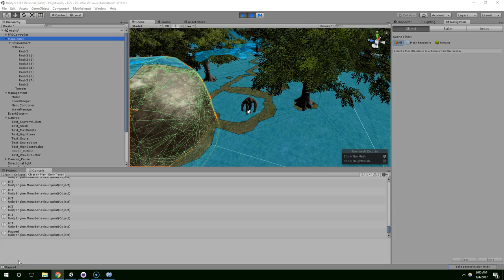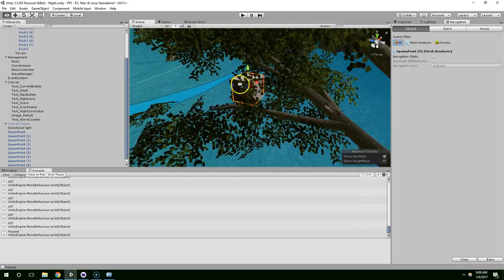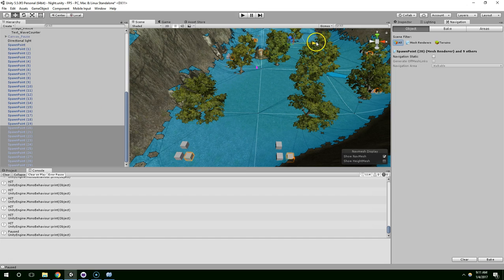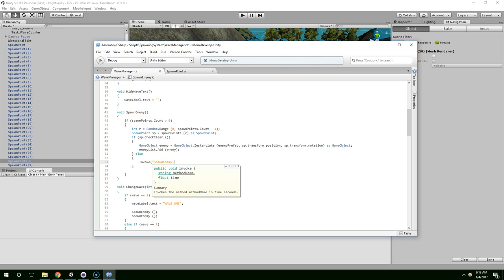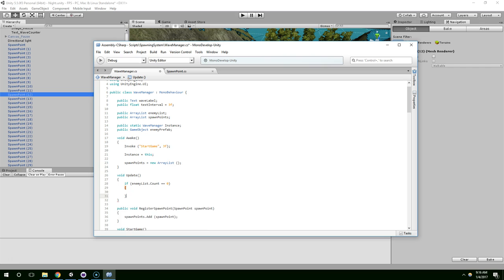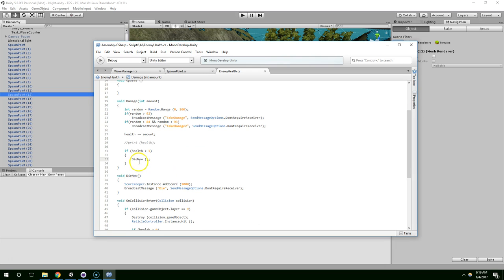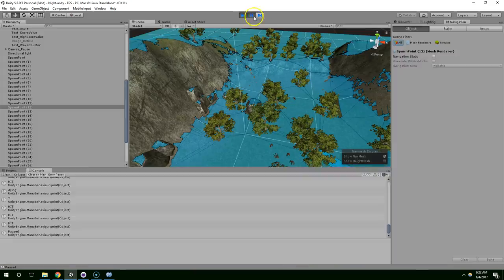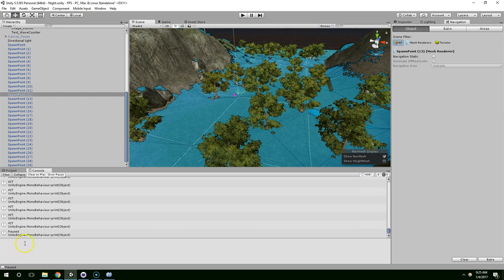S1E40 How to Create Waves of Enemies Part 5